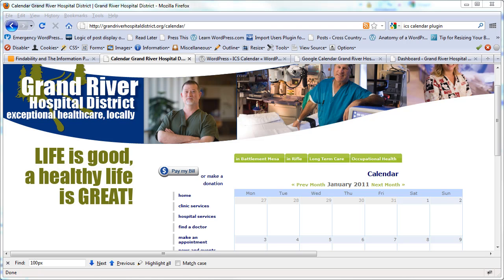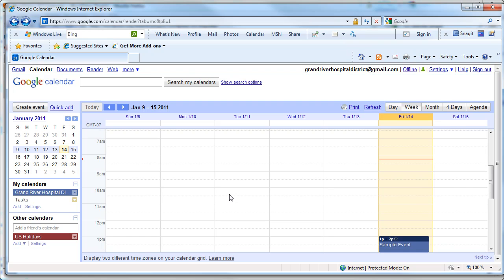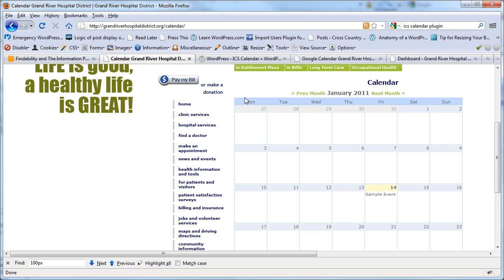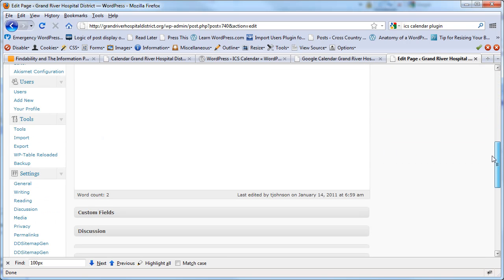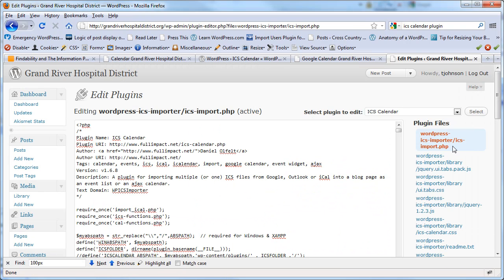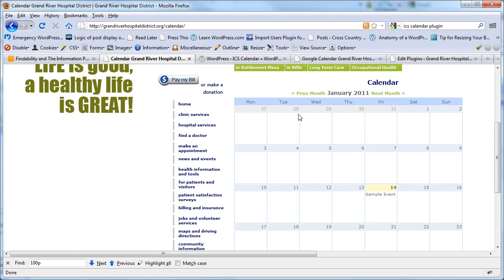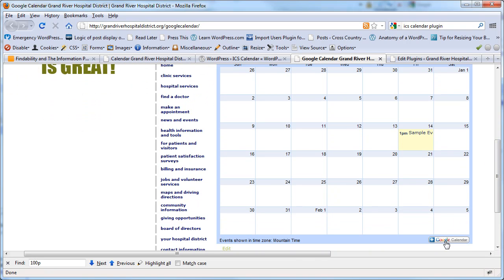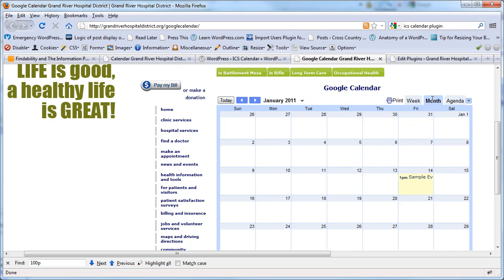Add a Calendar to your WordPress Site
You can easily add a calendar to your WordPress site through the ICS Calendar plugin. This plugin pulls in a calendar from google calendar and displays it on a wordpress page using some shortcode. For more wordpress tips, see my blog at idratherbewriting.com.